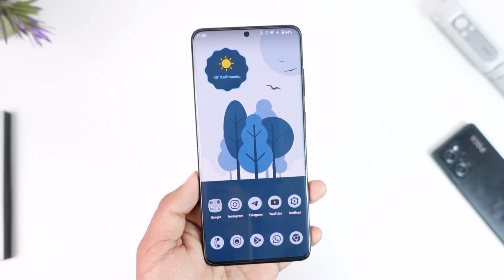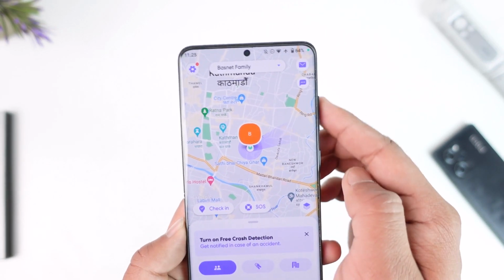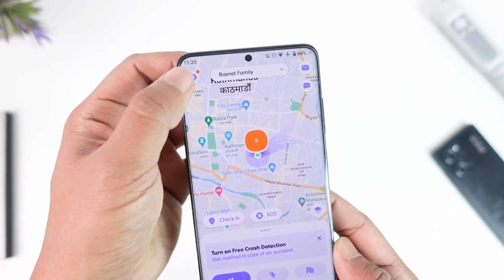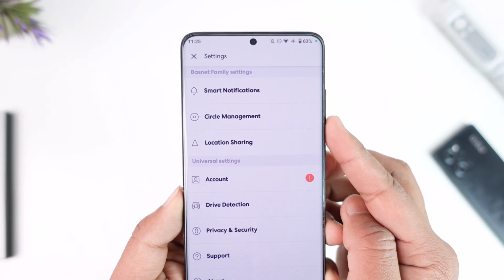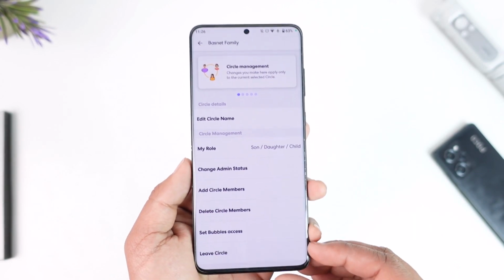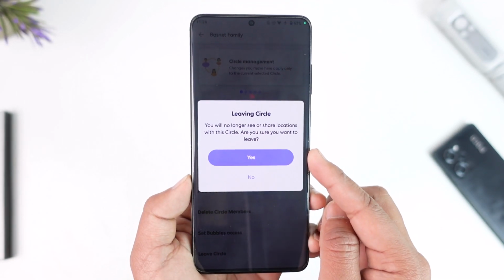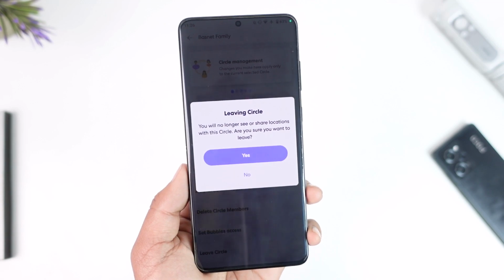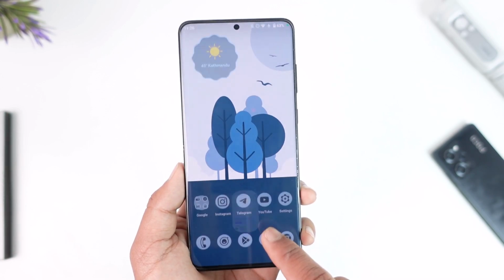How to Leave a Circle on Life360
This video guides you through an easy step-by-step process to leave a circle on Life360. So make sure to watch this video till the end.

~ Chapters:
0:00 Introduction
0:11 Leave a Circle on Life360
0:50 Conclusion